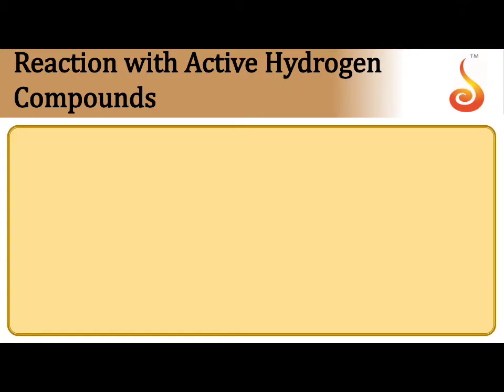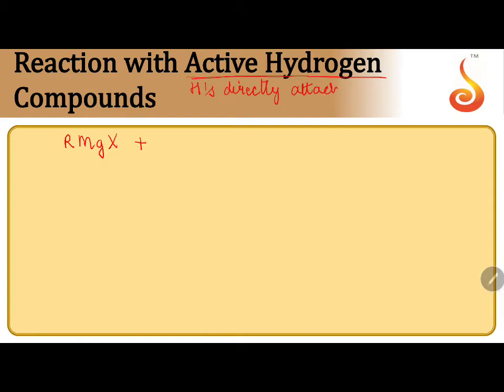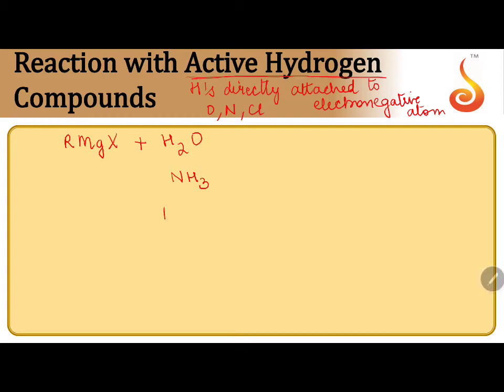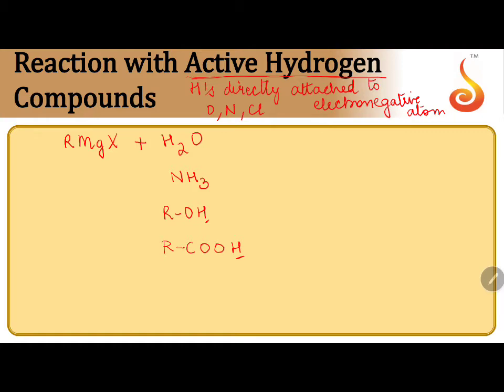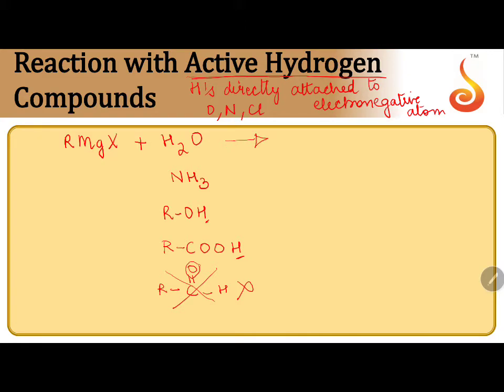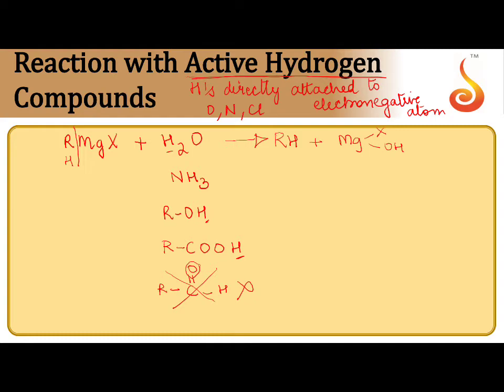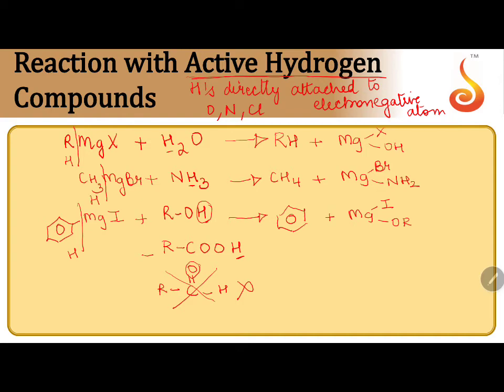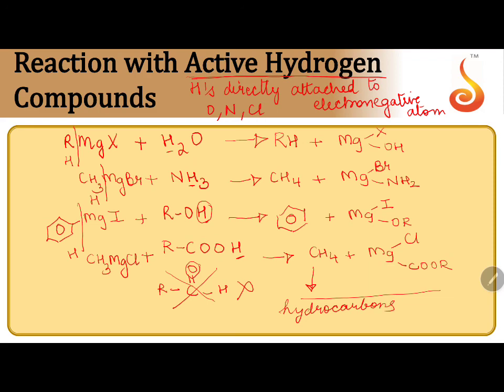PU 2 | NEET S2 | Chemistry | Lecture 3.01 (2.1) | Slide 19 | Active Hydrogen Compounds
Welcome to Concept Videos for NEET! This slide will explain Grignard Reagents. We will focus on Active Hydrogen Compounds. We are sure you will have an effective learning experience.